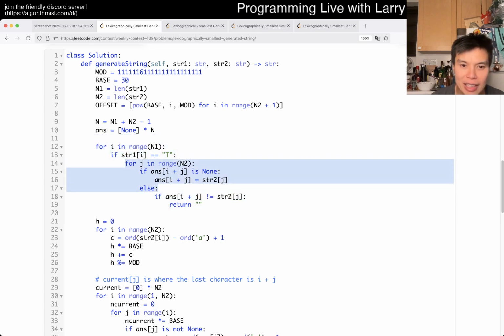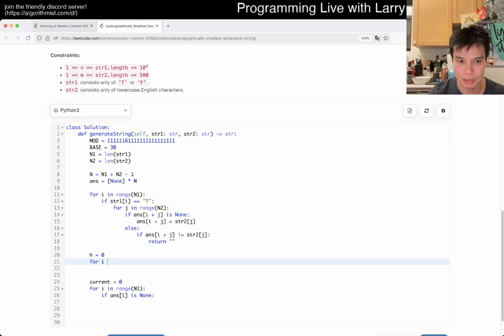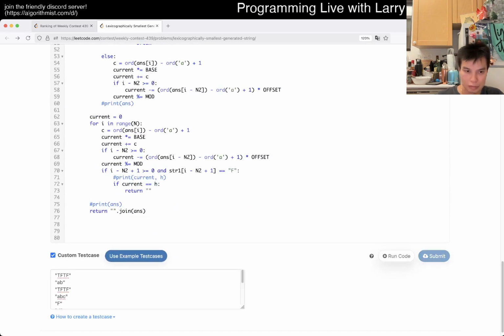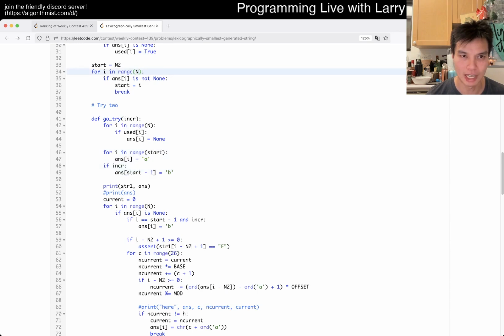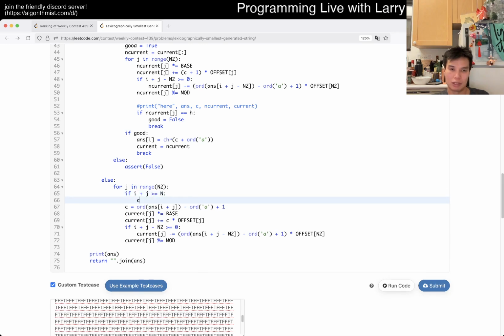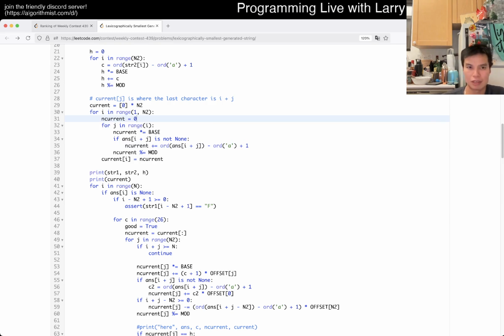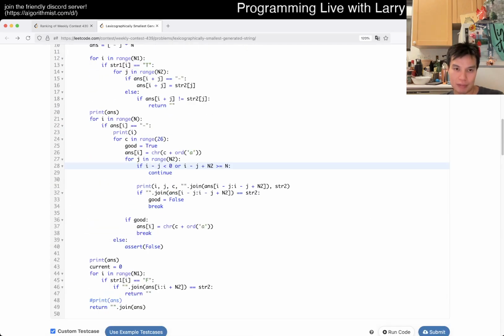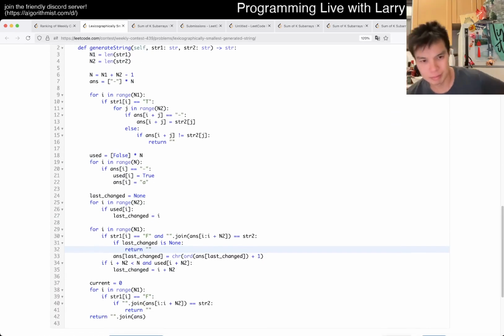3474. Lexicographically Smallest Generated String (Leetcode Hard)